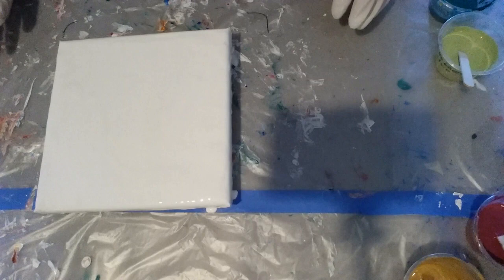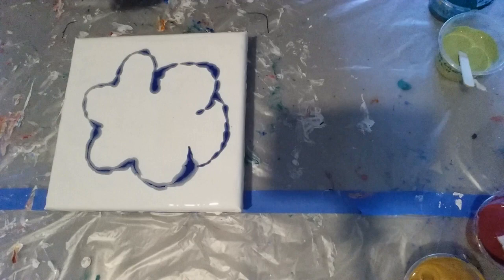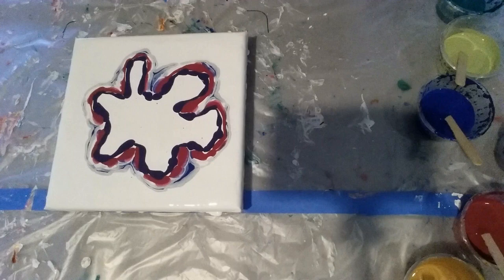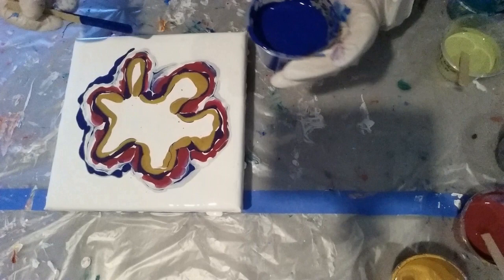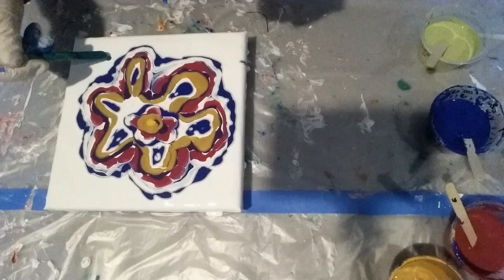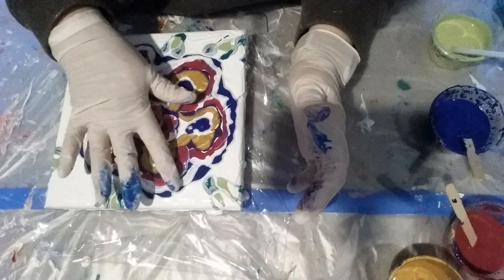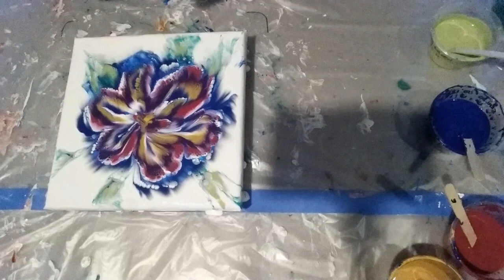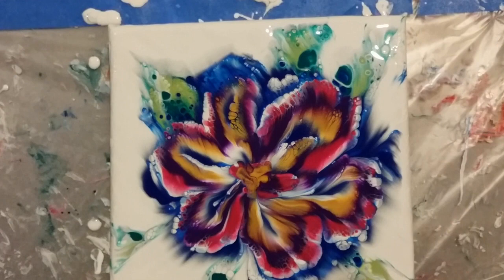#8 Reverse flower dip. Includes lots of information. Acrylic pouring art.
I am super excited how this painting turned out.  The colours worked really well together and the gold just shines.
My inspiration for these flower dips comes from FionaArt.

If you haven't yet, please note that it is FREE.  If you have enjoyed watching this video please give it the thumbs up and I look forward to reading your comments.

Paints:
Eraldo Cool Blue
Eraldo Purple
Eraldo Magenta
Eraldo White
Jo Sonja Pearl White
DecoArt - mixed golds with a little copper
All paints mixed approximately 1:1 with Floetrol.  No silicone and no water.

New Facebook Group: I thought that it would be good to have a Facebook page for everyone.  So, I have created a new Facebook group "Acrylic Pouring and More for all Types of Artists at all Levels" as a positive place to share your creations, share tips and ask others for advice (without heaps of restrictive rules).  I'd love for you to join.